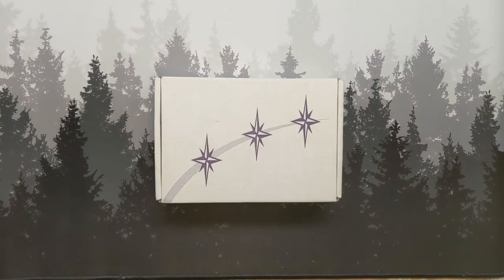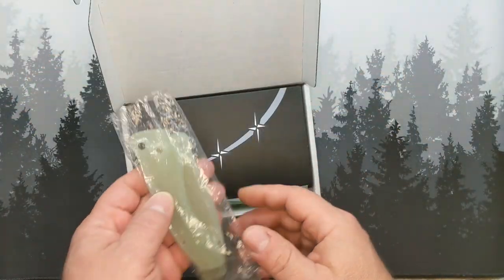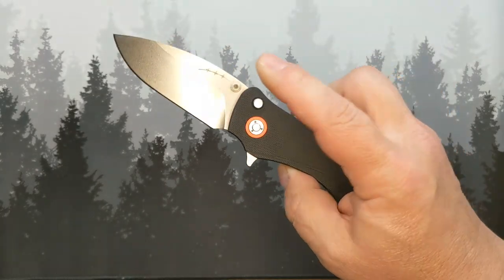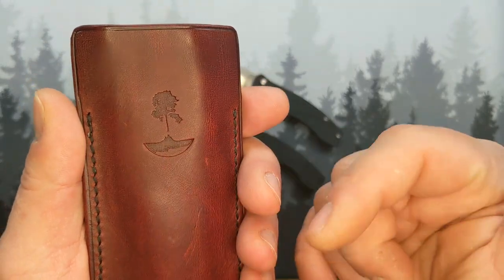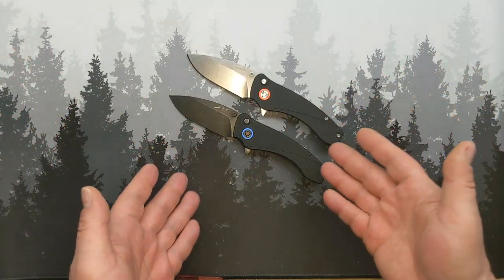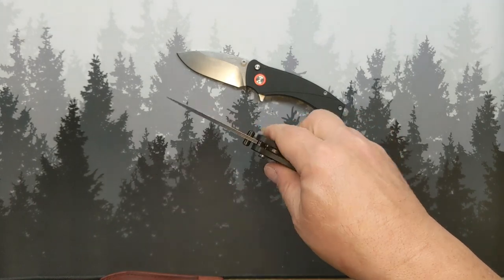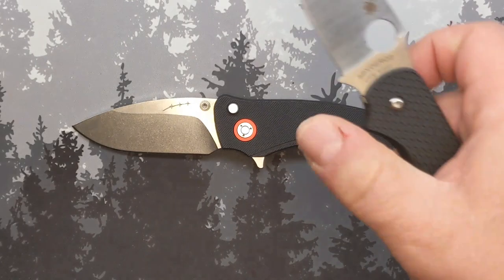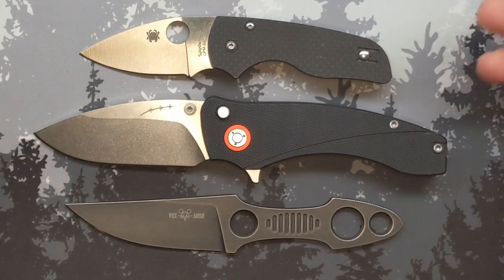Orion Knives 'Solaris' - Overview and Comparison of Generations 1&2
Welcome to the Orion Knives 'Solaris' in its Gen 1 and Gen 2 forms. Here, we will discuss the changes between runs, the available upgrade options and some other accessories.

While I am a BIG fan of this knife, the company, and David (the owner); I am or in no way have been compensated for this video or for my opinion of these knives. I just think they are as good a value in a knife as you can find and it checks a lot of boxes for me, personally.

Please let me know if you have comments or questions and I will do my best. Stay well...GG.